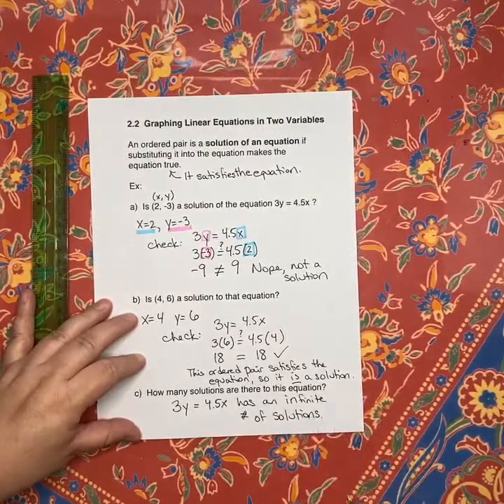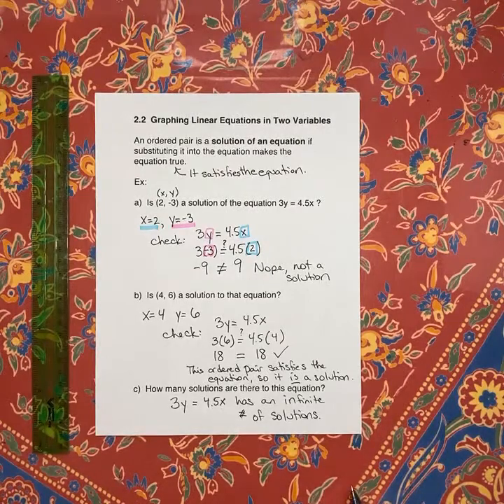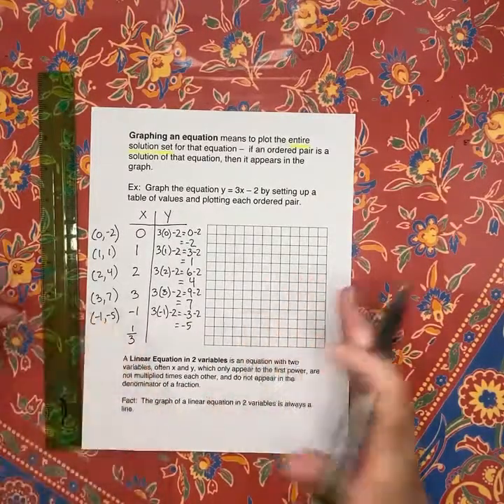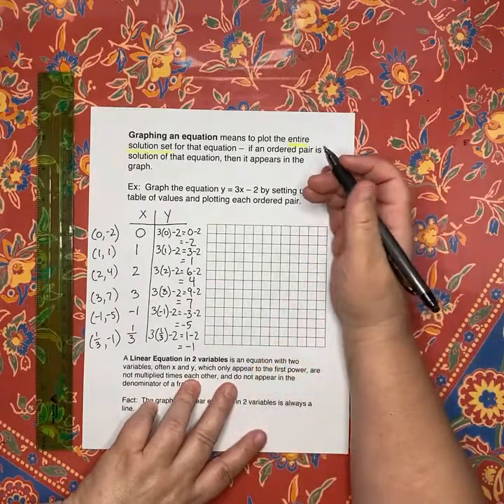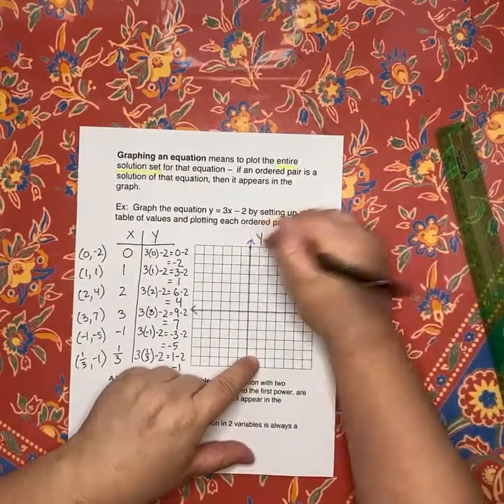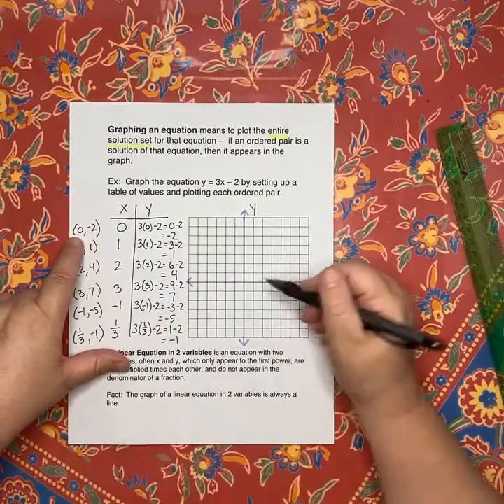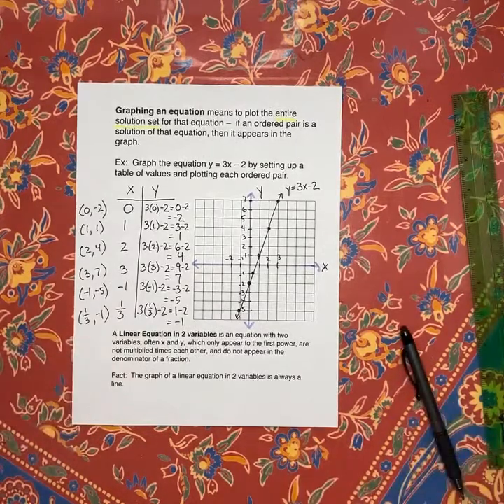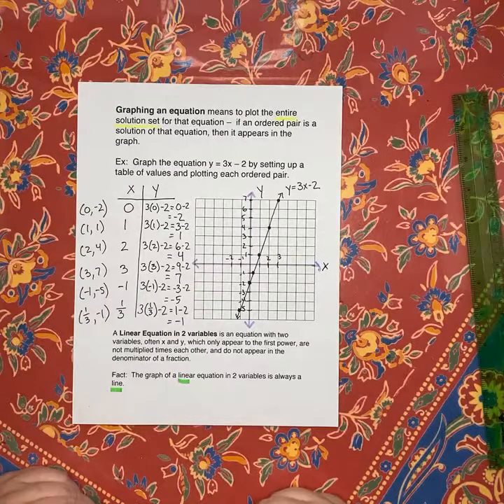Math 60 2.2 Graphing Linear Equations in Two Variables Part 1